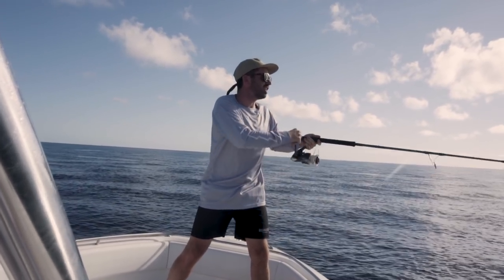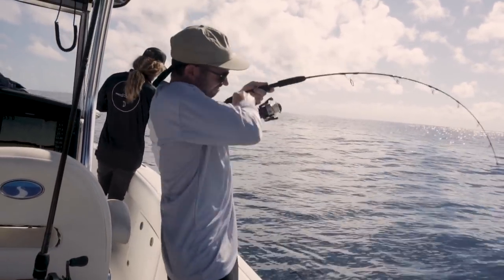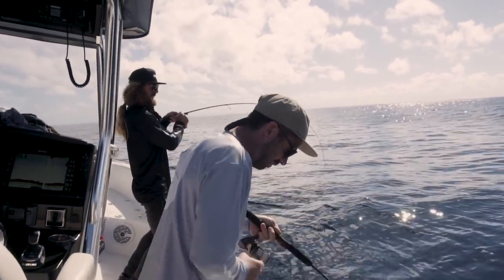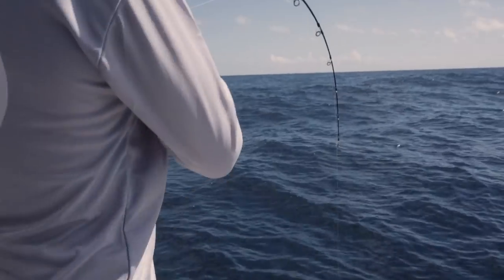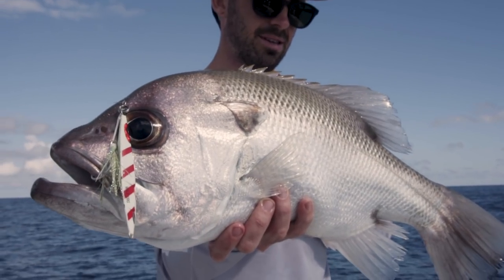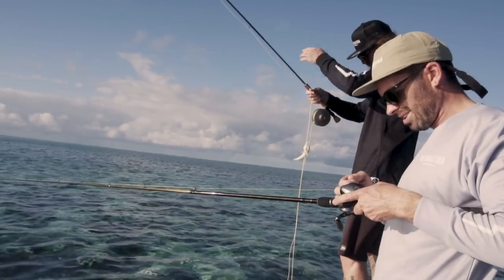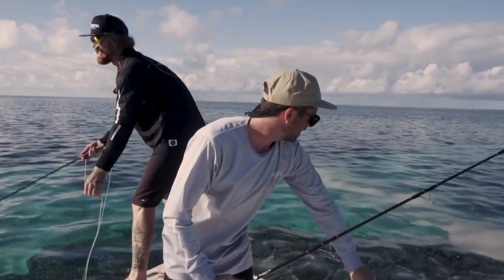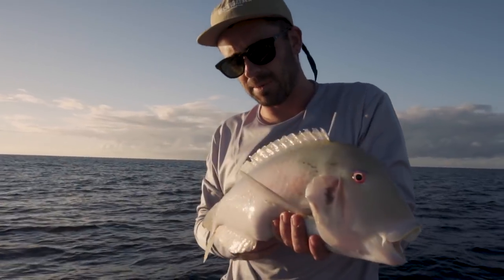Fishing 1770 in 500hp - Day 1 - Missing At Sea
M.A.S - Day 1.

Blessed with glamour conditions, we embarked on a 3-Day Adventure off 1770 in the almighty Haines Signature Boats 788SF.
Feels good to be back on the water!

Film - Edit : Shannon Mackie ( @mack_media )